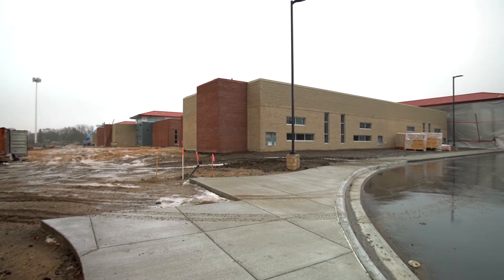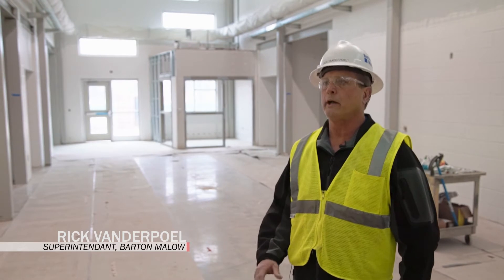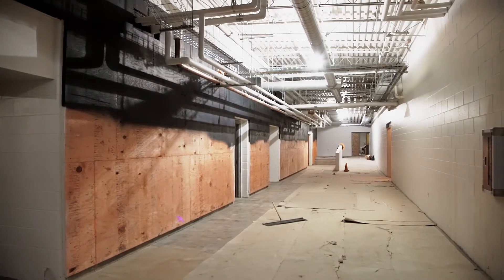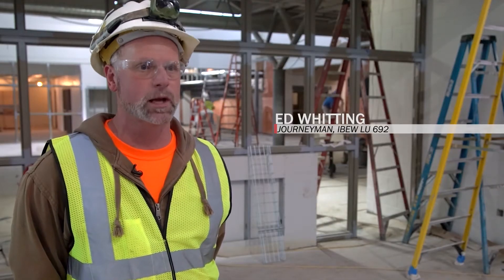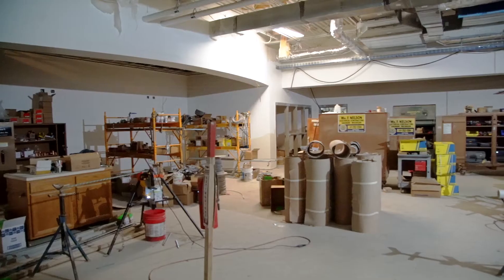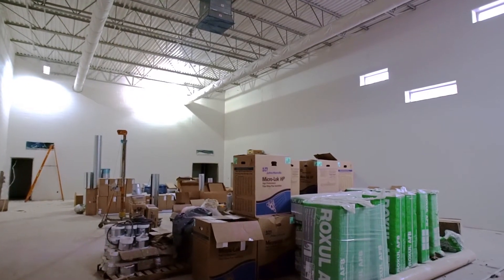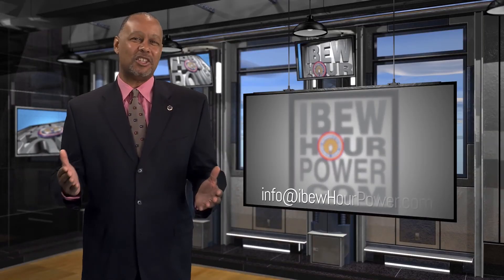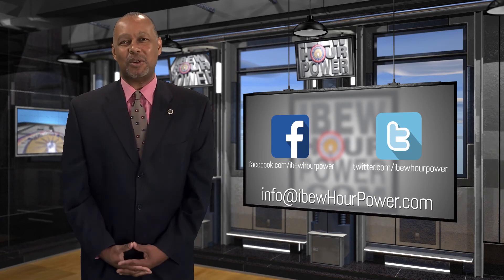News Brief: Central Park Elementary School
The Central Park Elementary School in Midland, Michigan is no run-of-the-mill elementary school. This school, built by IBEW Local 692, is a STEM School (Science, Technology, Engineering, and Math) where all of the wiring and piping will be left exposed as an opportunity for the students to learn. This school is the first of its kind in the United States.

In any situation, IBEW electricians put an emphasis on safety and getting the job done right. There is added pressure in this case; not only will these systems be serving precious minds, they will right there in front of their eyes. As we all know, the IBEW is up to the challenge.

Thanks for tuning in for this edition of IBEW Hour Power News Briefs!